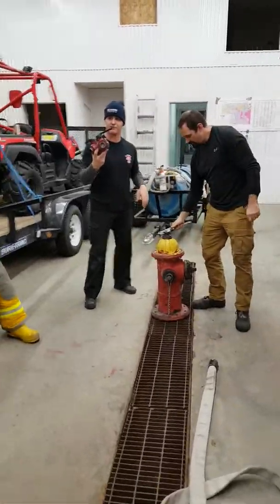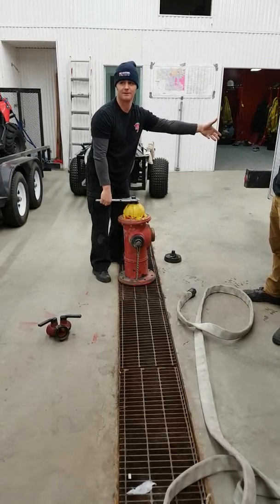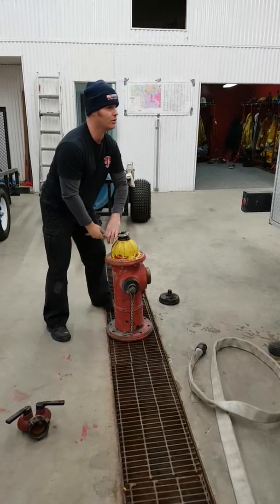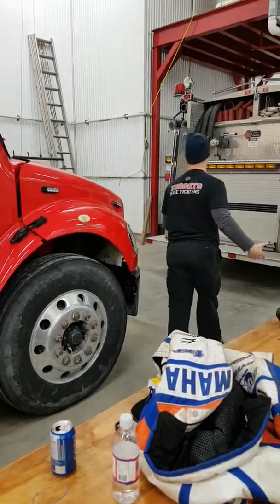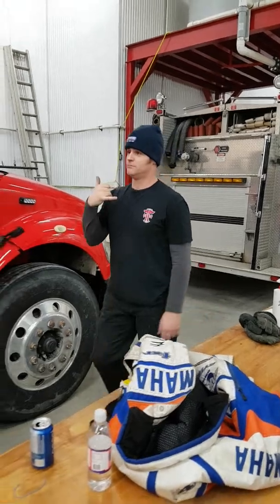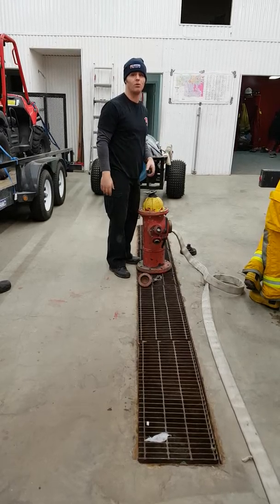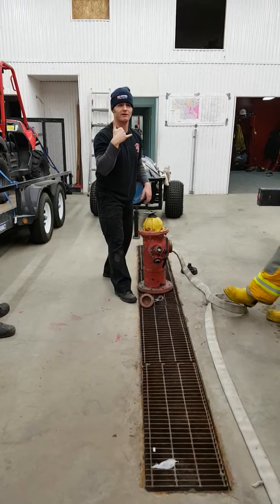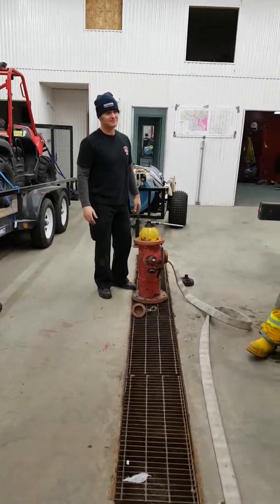Hydrants Pt2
Hydrant use continued part 2